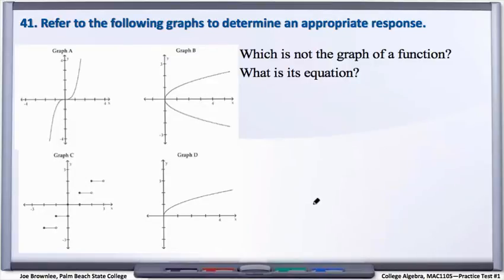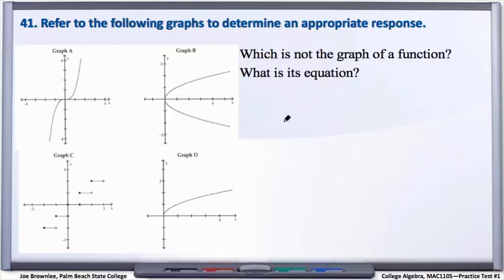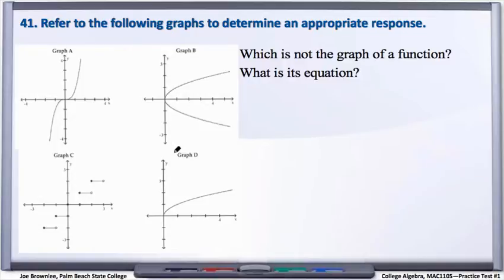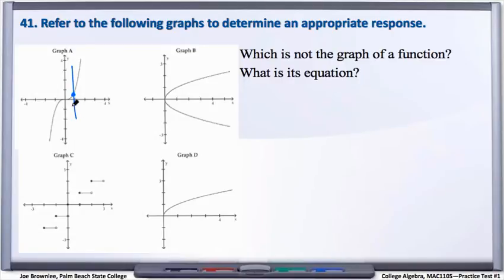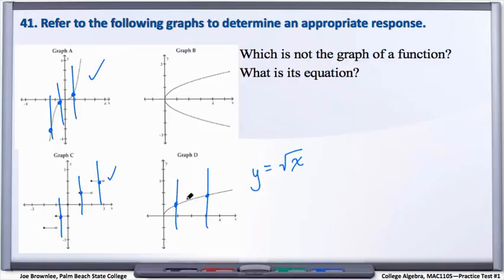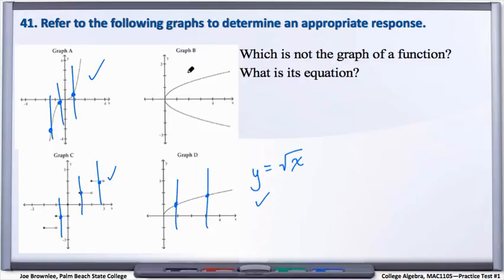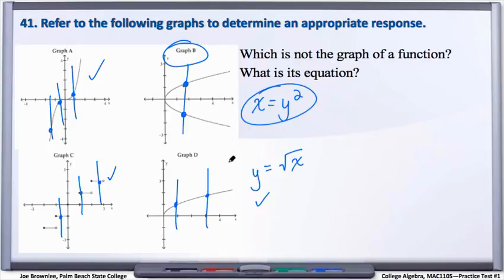MAC1105 Practice Test #1: Q41, Vertical Line Test